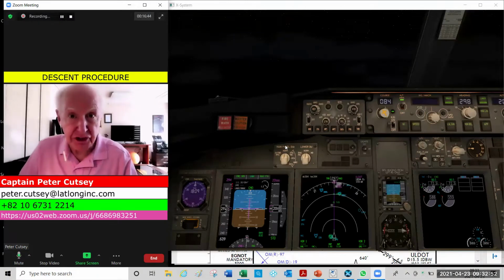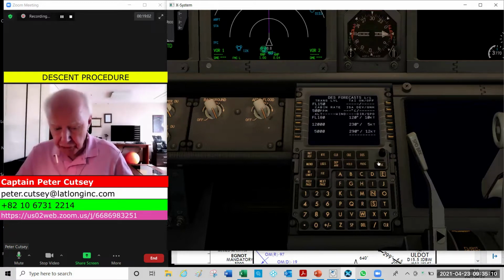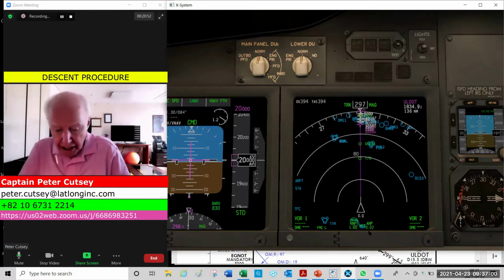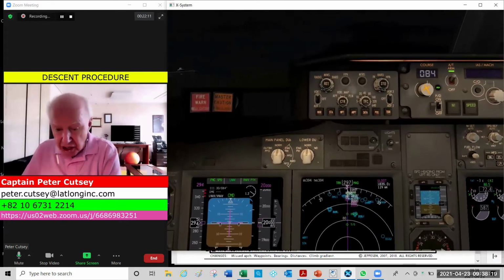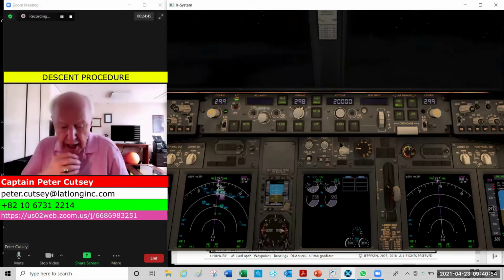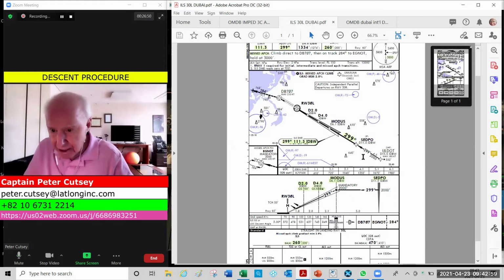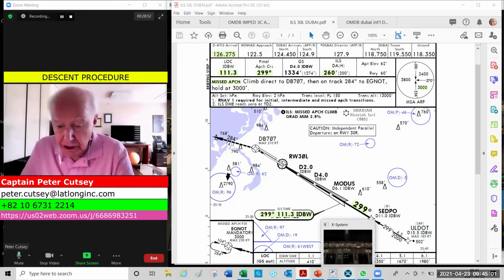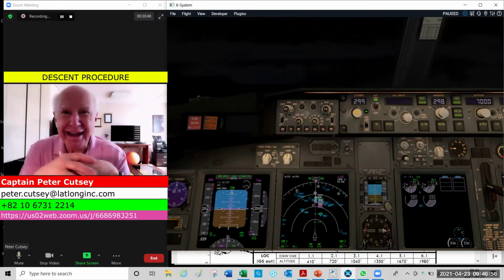14 DESCENT PROCEDURE (15mins)